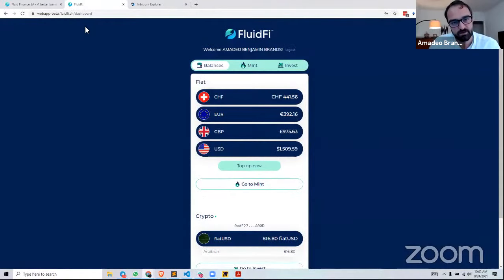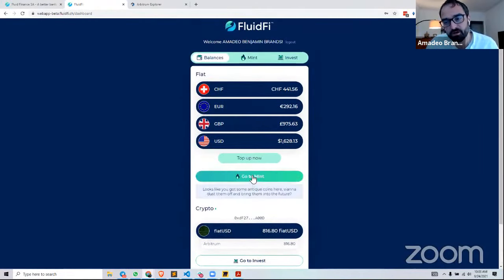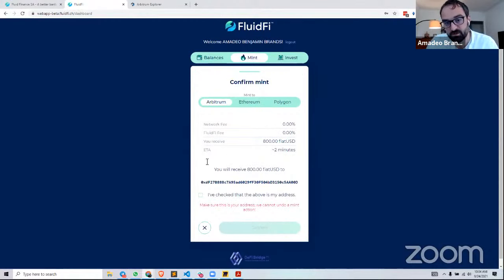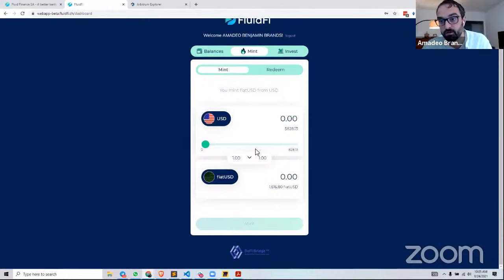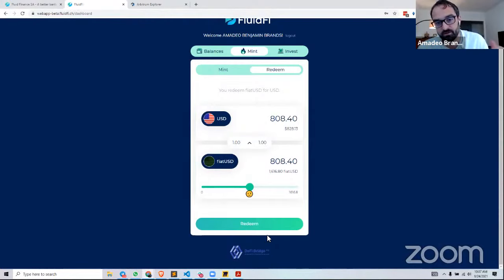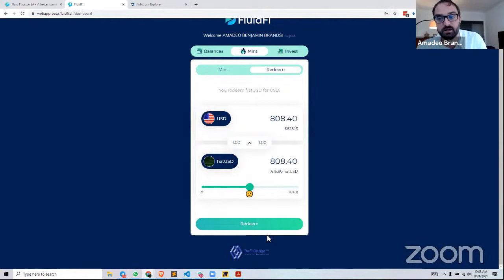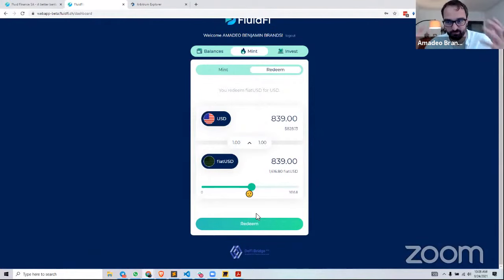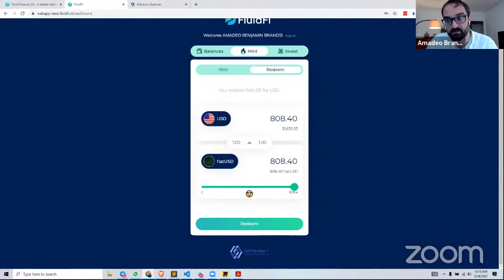Fluid AMA | Robert Sharratt explains FluidFi airdrop | CTO Amadeo Brands reviews app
Robert Sharratt announces an airdrop of $FLUID tokens and Amadeo Brands walks users through the mobile app beta

A better banking model. For a better world.
Replacing banking with code.

fluid.ch